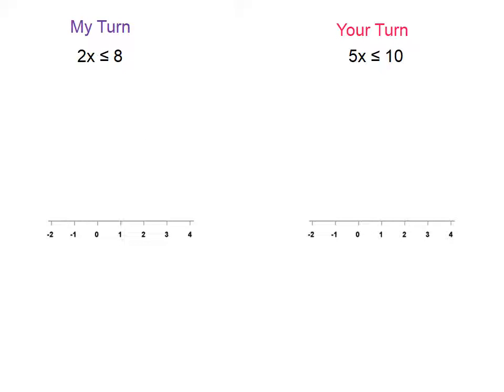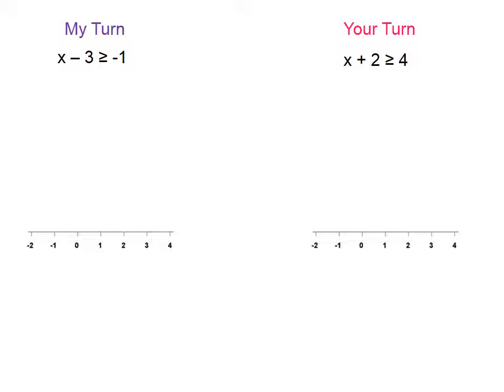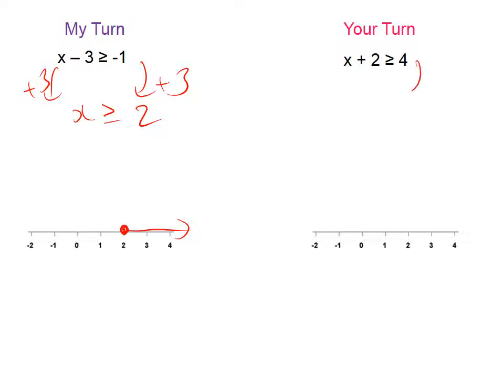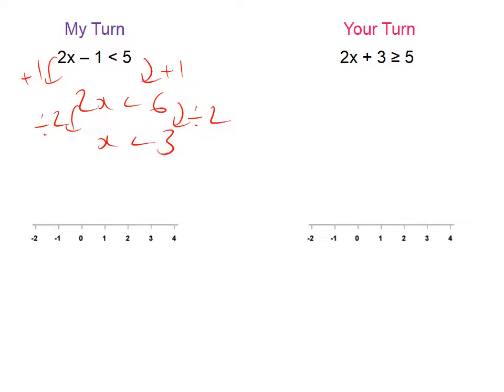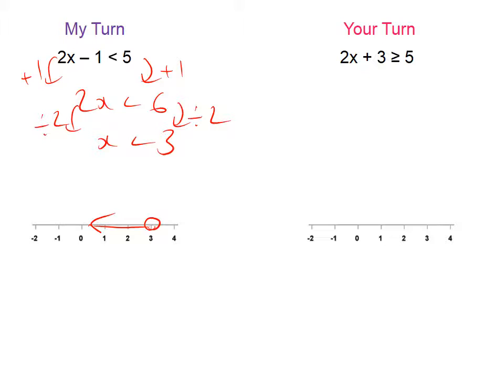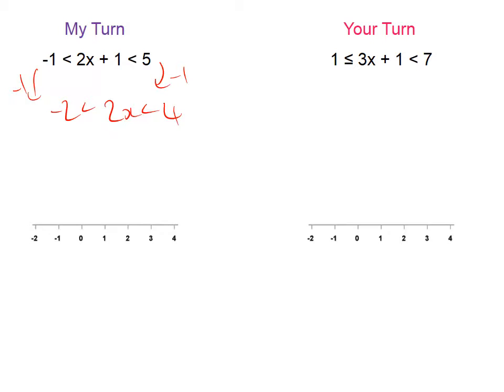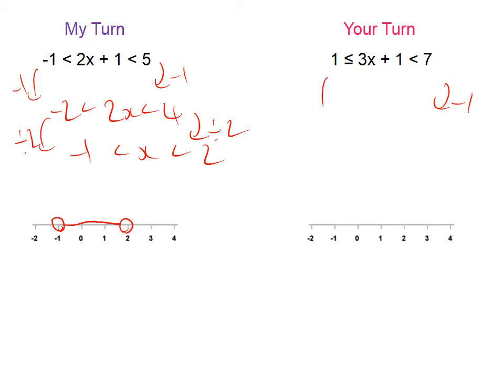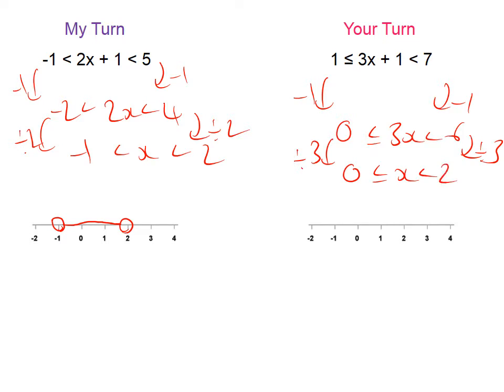Solving More Challenging Inequalities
Time Index
Recap: 00.28
Harder examples: 01.57
Questions: 04.32
Answers: 05.00
Plenary: 05.12